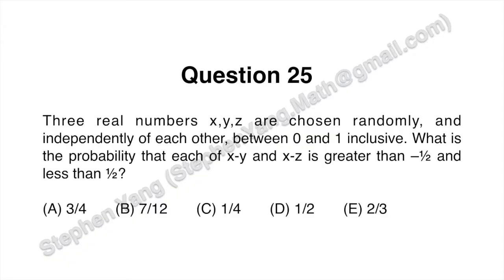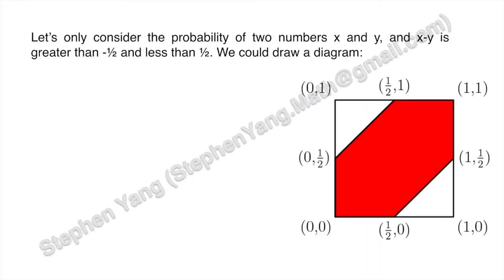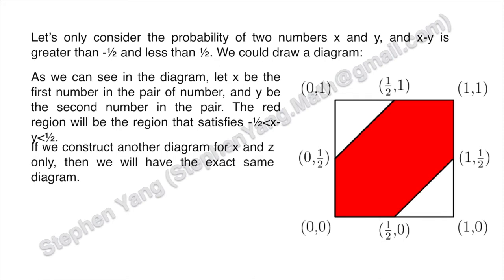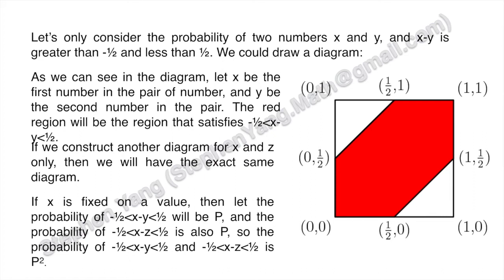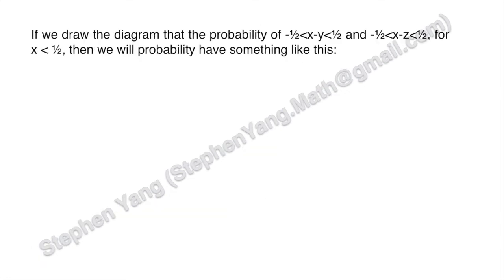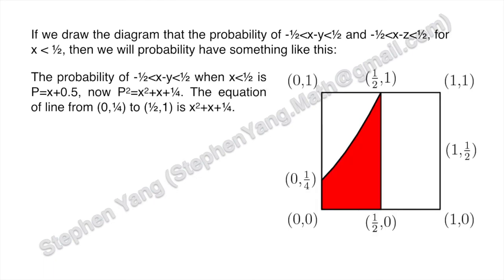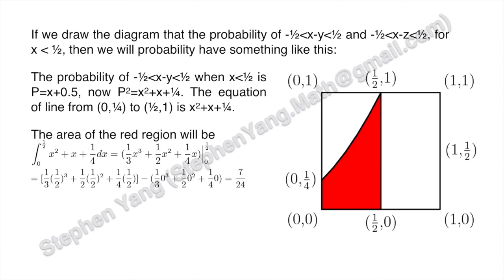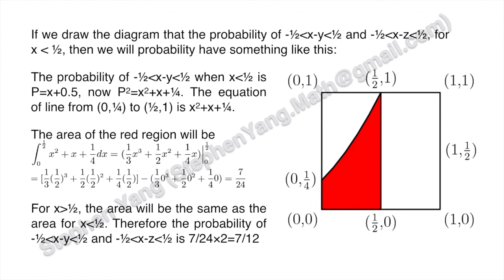Fermat 2020 Question 25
Congratulations! Result came out this week, Stephen got 150 out of 150 on 2020 Fermat.
This is the full solution on Fermat question 25.